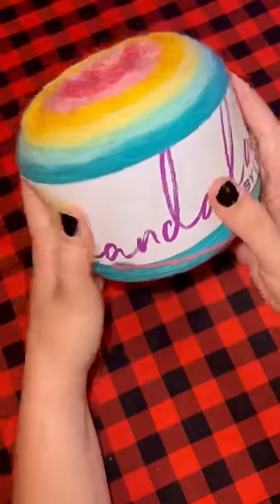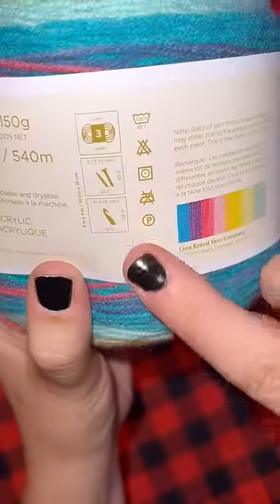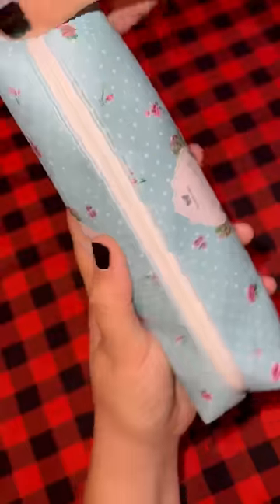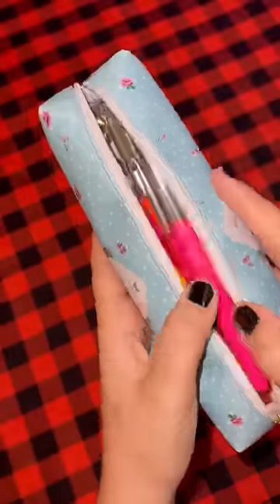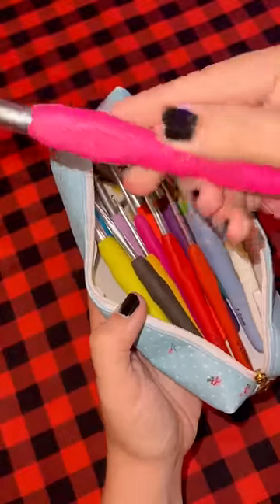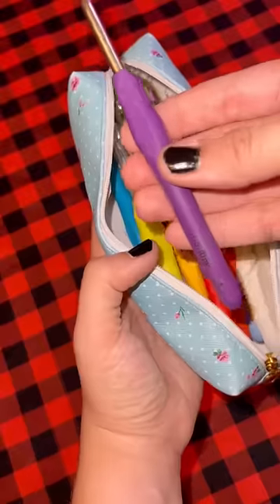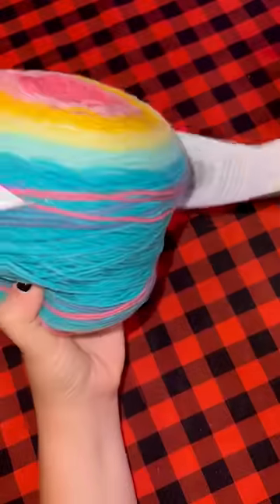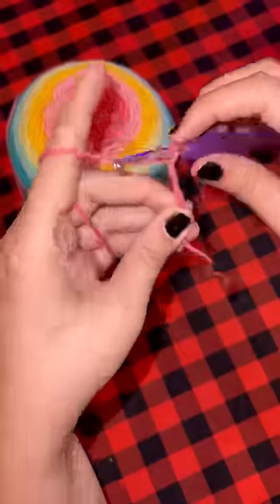How to know what size crochet hooks to use! crochet yarn ￼